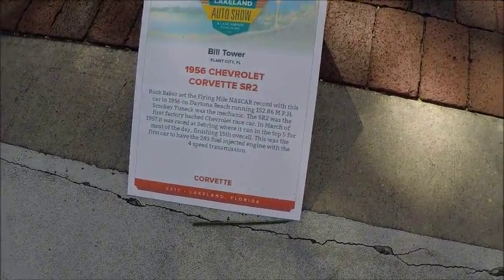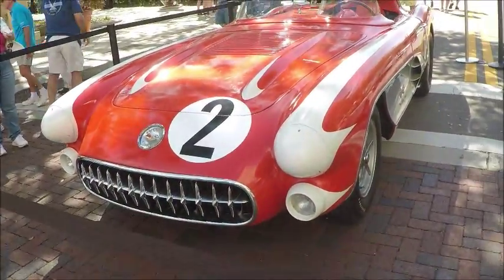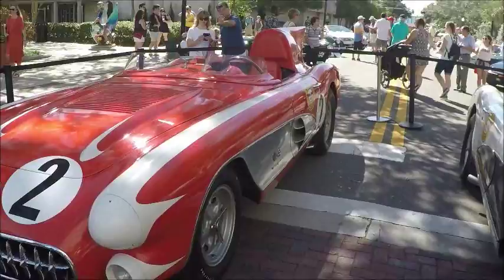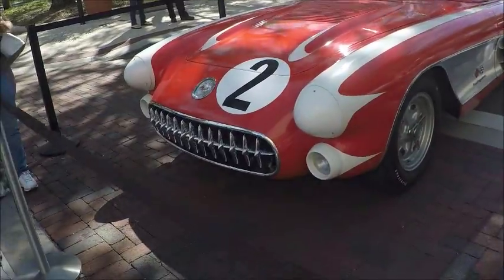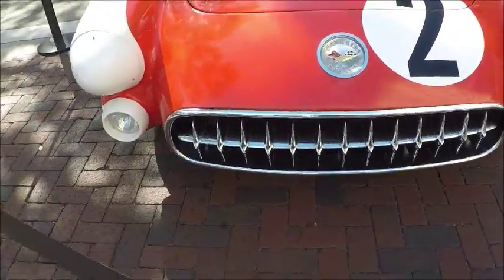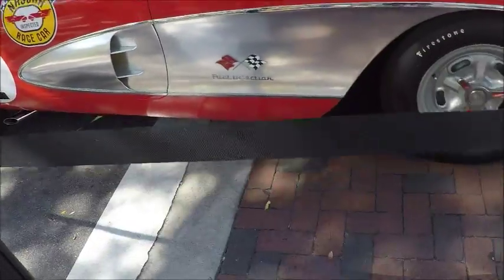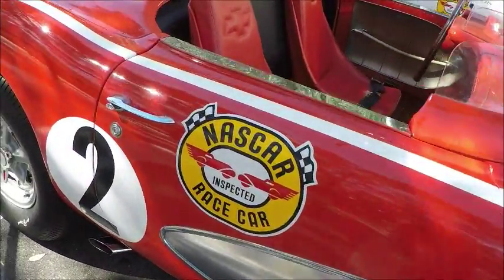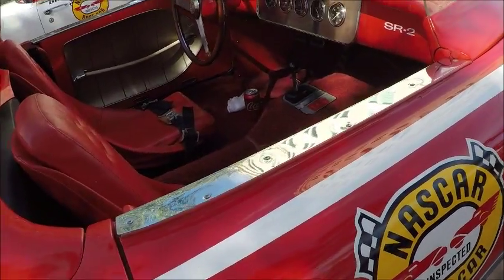1956 Corvette SR 2 BuckBaker LakeMirror102117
Buck Baker drove this car on the beach at Daytona for a flying mile 152.86 mph.  First appearance of the fuel injected 283 and four speed transmission.  Great to have these historic cars still around!

Show less